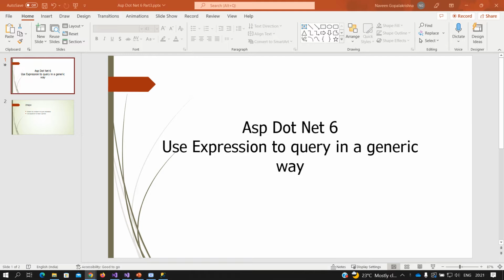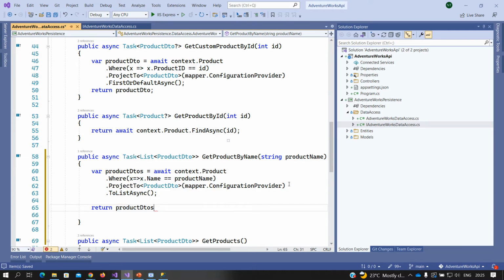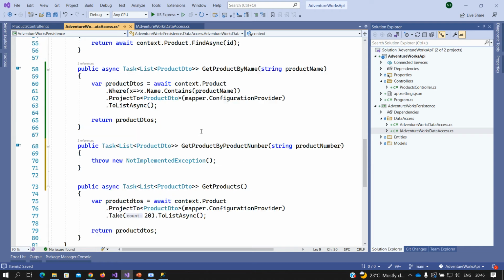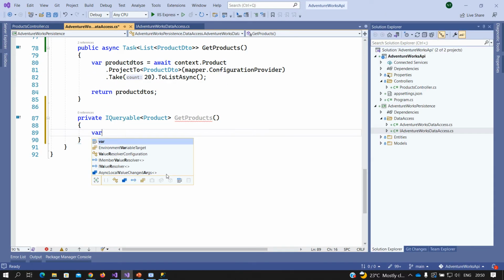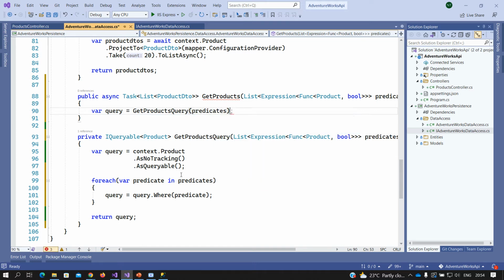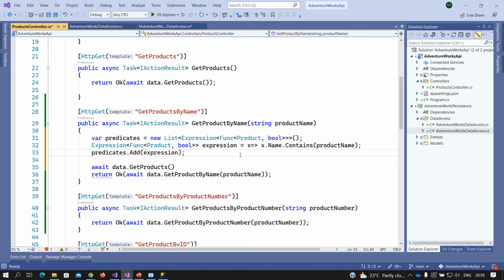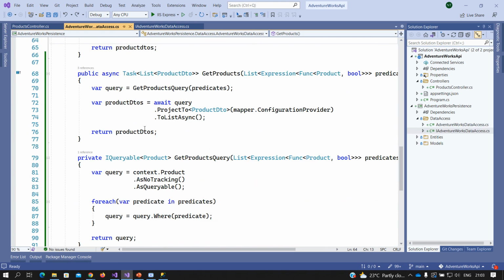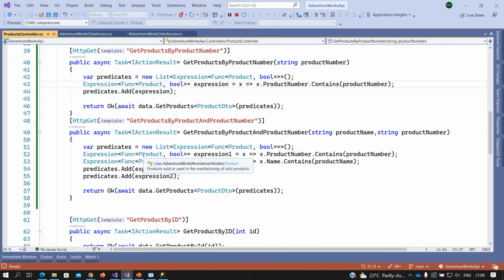Part 3 - Use query Expression to query in a generic way - Asp DotNet Core webapi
In this tutorial we will learn how to create new endpoints and add methods to query data. Then see how to use expressions to do the same in a generic way.

🚀 ASP.NET 6 Tutorial: Using Expressions for Generic Database Queries 🚀

Unlock the power of generic database queries in ASP.NET 6! In this tutorial, we'll guide you through the process of creating new endpoints to query your database and utilizing expressions for a generic approach to querying data.

📋 Tutorial Highlights:

Create New Endpoints: Learn how to extend your ASP.NET 6 Web API by adding new endpoints dedicated to querying the database.
Utilize Expressions: Dive into the world of expressions to make your database queries generic and adaptable to various scenarios.
Enhance Reusability: Discover the advantages of using expressions to create flexible and reusable query logic.

Developers eager to enhance their ASP.NET 6 skills with generic database querying.
Those interested in making their query logic more flexible and adaptable.
Coding enthusiasts seeking practical examples of using expressions for generic queries.
We're committed to providing high-quality content that empowers you on your coding journey.

🤝 Join the Conversation:
Connect with a community of fellow developers, share your insights, and stay updated on the latest trends. Your exploration of ASP.NET 6 with expressions for generic queries is just beginning!